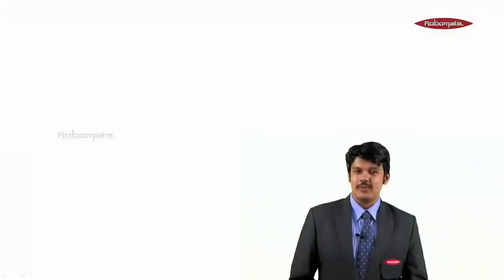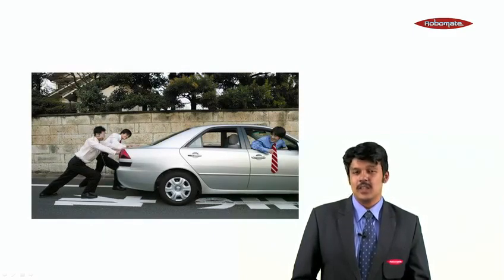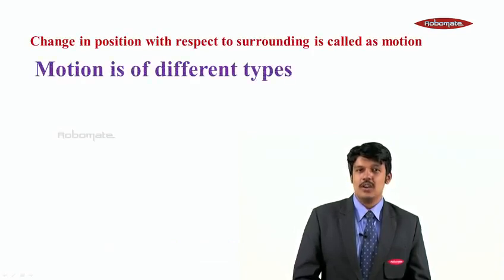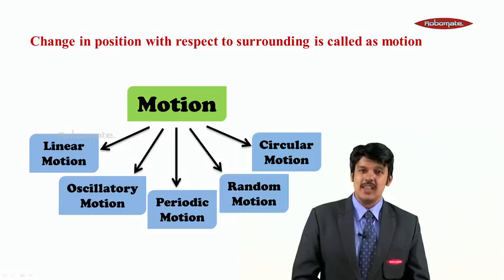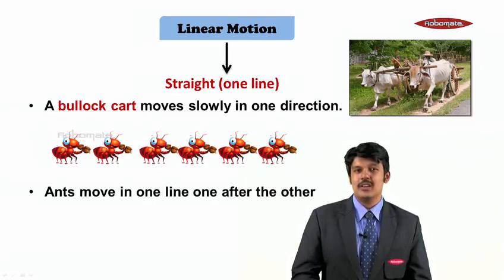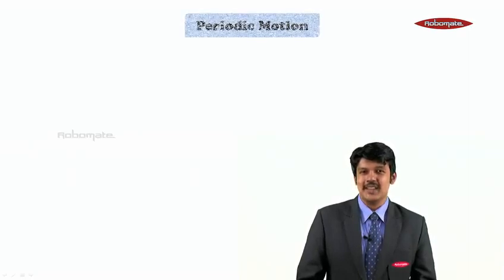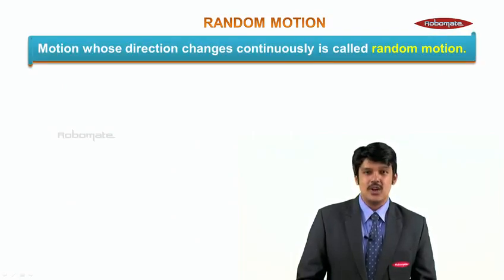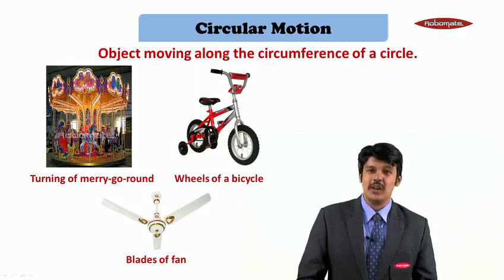Motion and Types of Motion Lesson – Physics Lecture - Std 6 INK Online Tuitions / Classes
Best & easy to understand explanation of Motion and Types of Motion Lesson ( Physics )